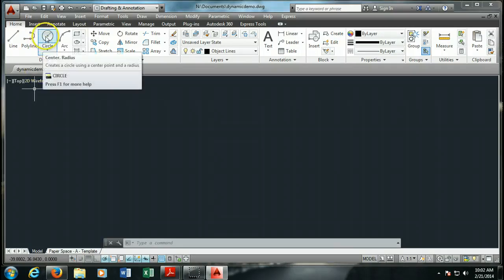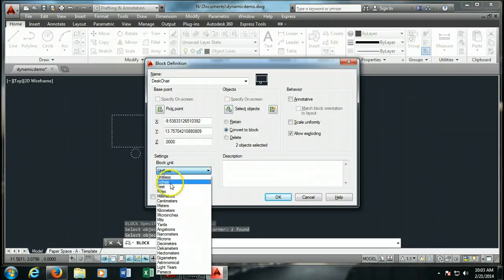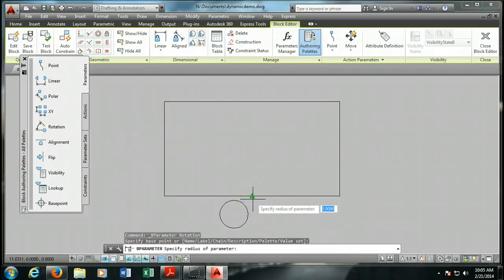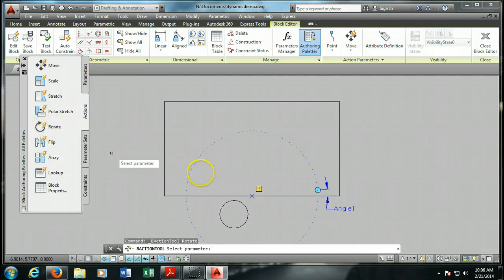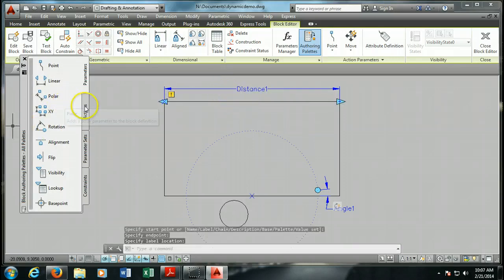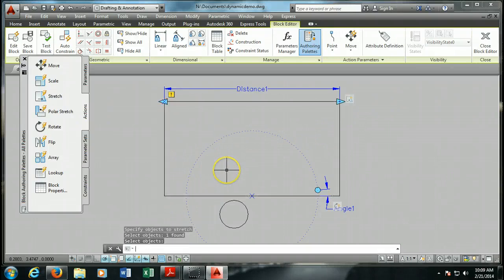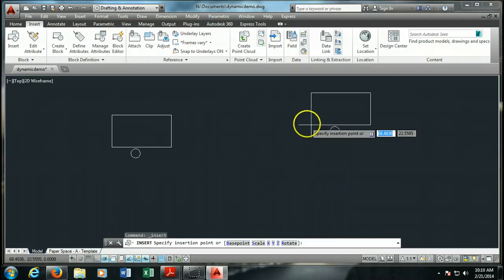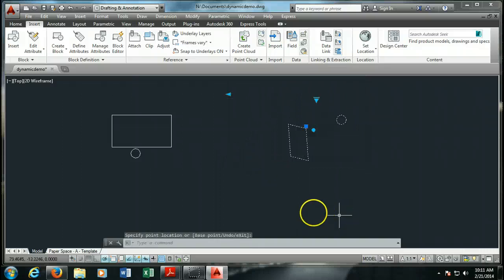CAD 2 Dynamic Block Creation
How to make a dynamic block in AutoCAD 2014.